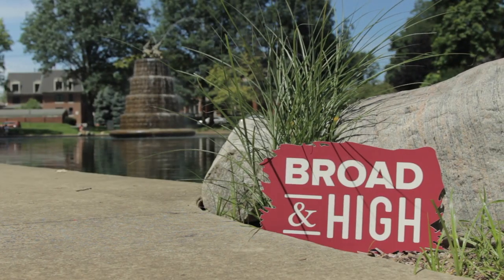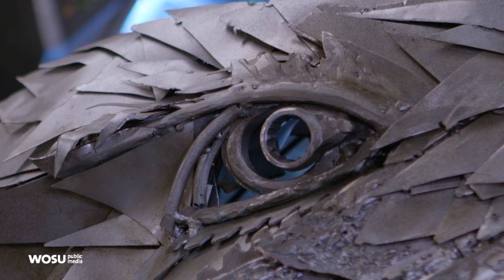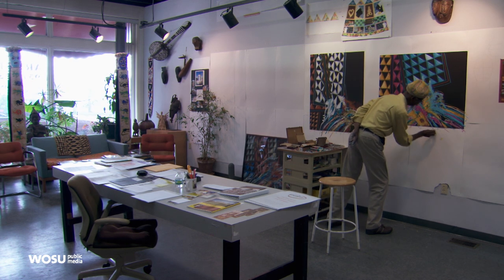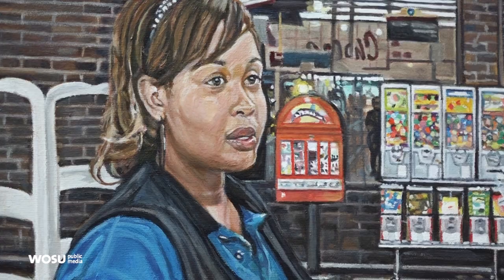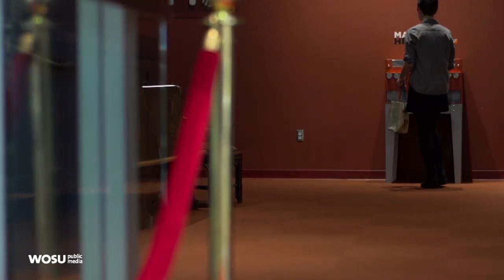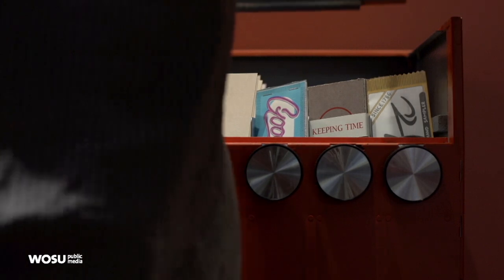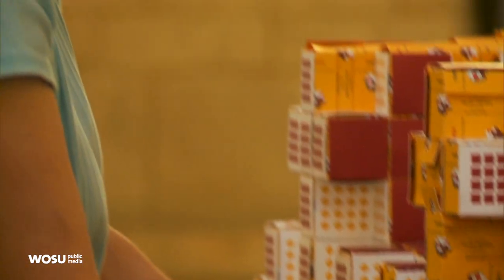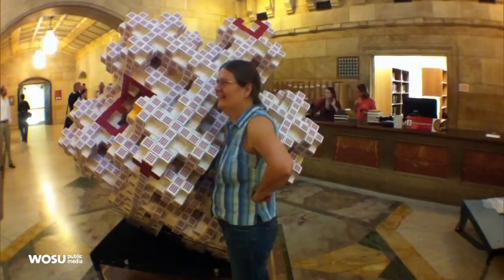Hilltop Rising, Bing Davis, Book Artist Caitlin Warner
A new sculpture coming to the Hilltop this summer aims to reflect the rebirth of a community. Then meet a mixed-media artist who uses his work to spark dialogue, and a printmaker and book artist who's created a unique way to disperse her work. Plus, we'll take a look at the intersection of math and origami.